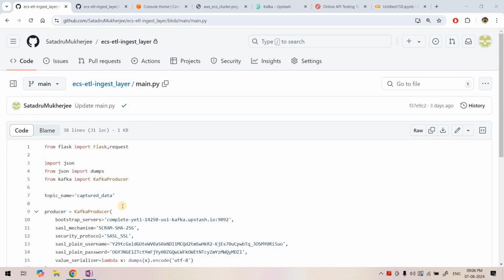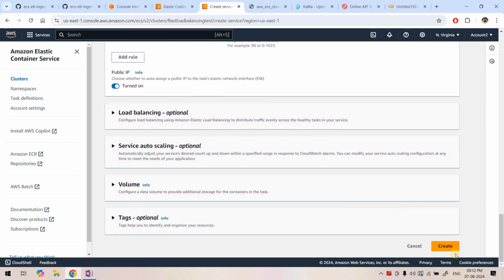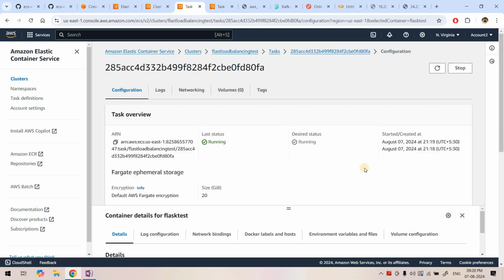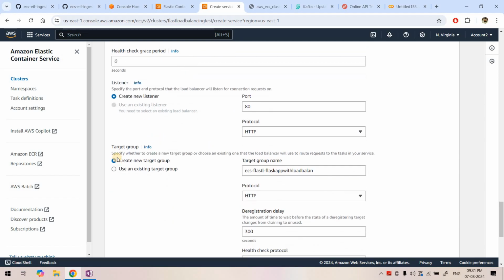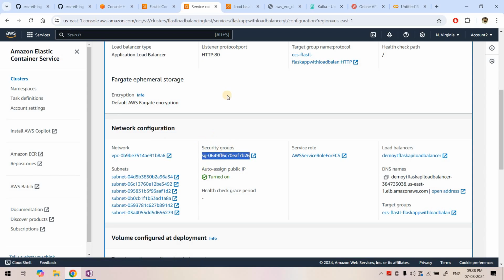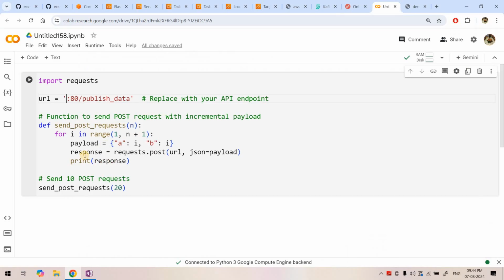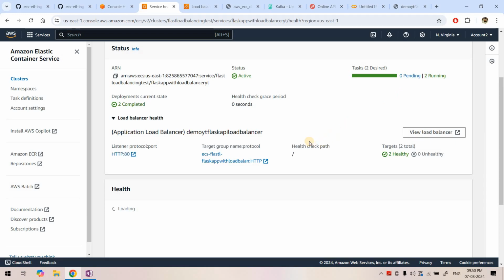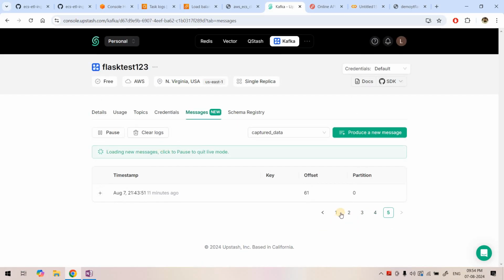Setting Up AWS ALB with ECS Fargate Cluster | Flask | Python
Load balancing is a technique that distributes network or application traffic across several servers. This can improve performance, reliability, and availability.
Load balancers work by receiving requests from clients and then routing them to one of the servers in the pool. The load balancer uses a variety of factors to determine which server to send a request to, such as the server’s load, availability, and health.
Whether you’re running a microservices architecture, a monolithic application, or something in between, scaling and load balancing are crucial components for the reliability and performance of your services.
In this video we are going to explore, how to use an Application Load Balancer for Amazon ECS (Fargate)